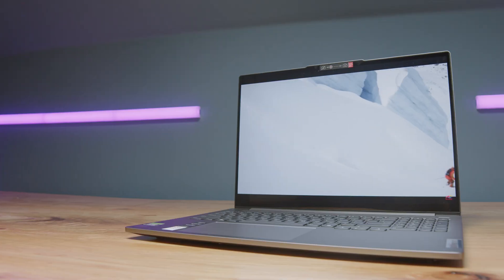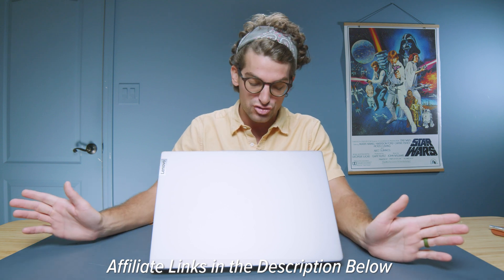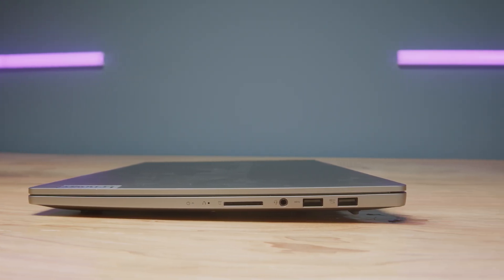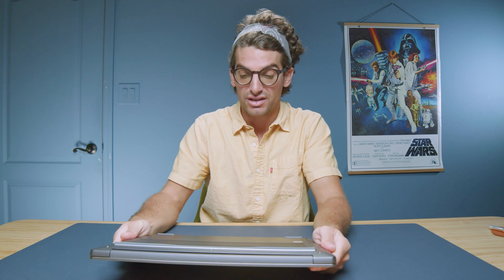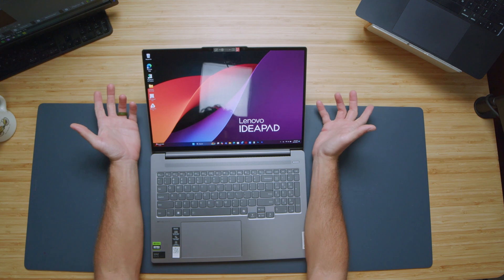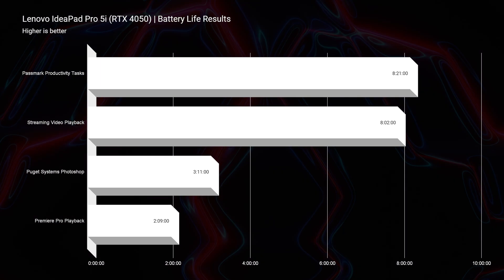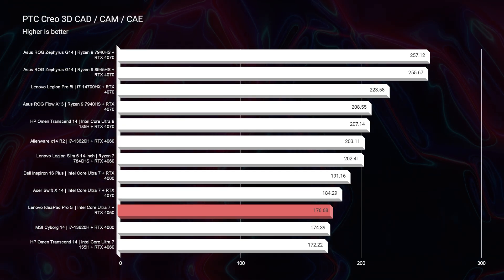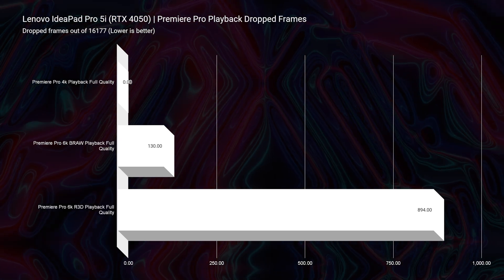IdeaPad Pro is BETTER than the Legion Pro, Here's Why!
💻 Lenovo IdeaPad Pro 5i - Commission Earned )
Get an in-depth look at the Lenovo IdeaPad Pro 5i, a slim, all-aluminum laptop with powerful performance for creators and professionals. Discover its features, from a color-accurate display to impressive graphics power, and see if it's the right fit for you.

Timestamps:
0:00 Introduction to Lenovo IdeaPad Pro 5i
0:06 Overview of Design and Build Quality
0:36 Purpose and Fit in Lenovo Lineup
0:55 Aluminum Build and Price Comparison
1:25 Port Selection and Connectivity Options
2:03 Upgrade Limitations - Soldered RAM
2:33 Graphics Performance - RTX 4050 at 90W
3:29 ASUS ProArt P16 Features for Creators
4:28 Build Quality and Screen Bounce Discussion
4:59 Touchscreen Overview (Not Pen Compatible)
5:29 Display Quality and Color Accuracy
5:59 Webcam and Audio Quality Sample
6:14 Keyboard and Trackpad Design
7:45 Battery Life for Different Tasks
8:15 Performance Benchmarks – CPU and 3D Modeling
8:51 Photoshop Performance and Trackpad Usability
9:21 Video Editing – Export Times and Playback
10:17 Final Thoughts and Buying Considerations
10:32 Outro and Further Recommendations